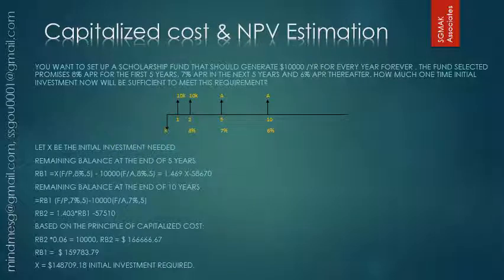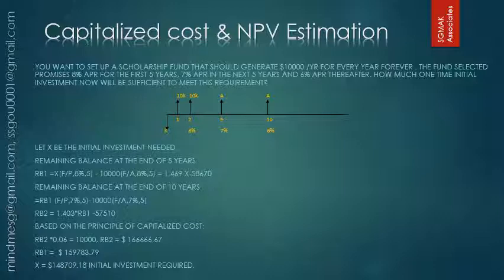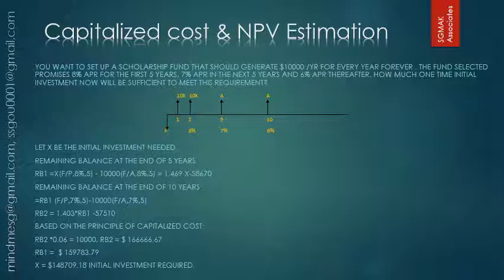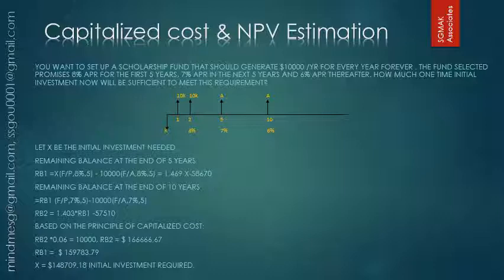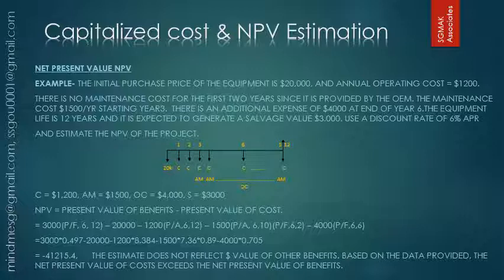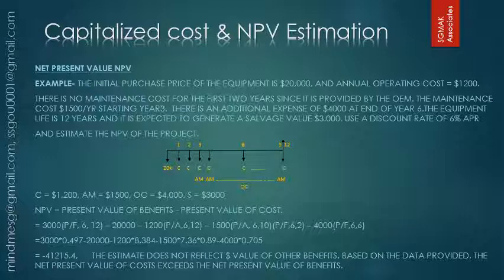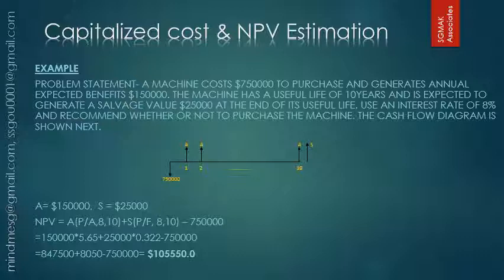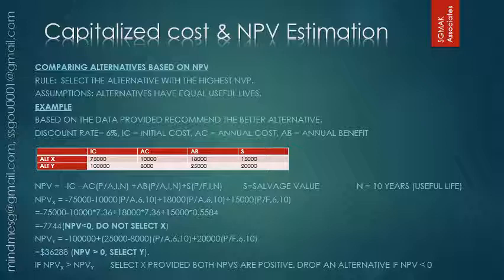Capitalized cost & NPV Estimation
SGMAK Associates provides free video tutorials, courses - Capitalized cost & NPV Estimation

Example- The initial purchase price of the equipment is $20,000, and annual operating cost = $1200.
There is no maintenance cost for the first two years since it is provided by the OEM. The maintenance cost $1500/yr starting year3.  There is an additional expense of $4000 at end of year 6.The equipment life is 12 years and it is expected to generate a salvage value $3,000. Use a discount rate of 6% APR
And estimate the NPV of the project.

C = $1,200, AM = $1500, OC = $4,000, S = $3000
NPV = present value of benefits - present value of cost.
= 3000(P/F, 6, 12) – 20000 – 1200(P/A,6,12) – 1500(P/A, 6,10)(P/F,6,2) – 4000(P/F,6,6)
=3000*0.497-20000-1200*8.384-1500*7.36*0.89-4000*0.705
= -41215.4, The estimate does not reflect $ value of other benefits. Based on the data provided, the net present value of costs exceeds the net present value of benefits.